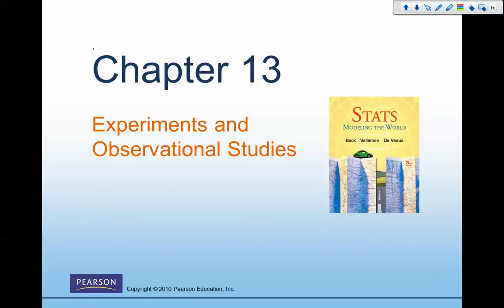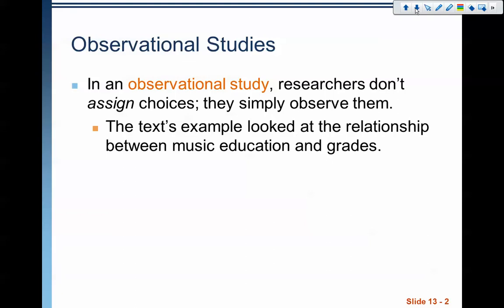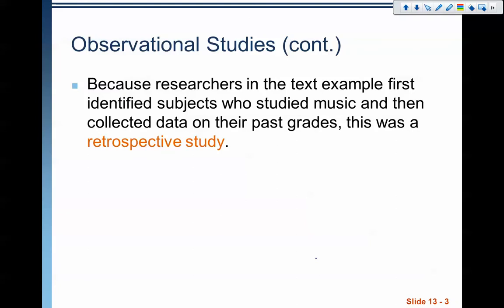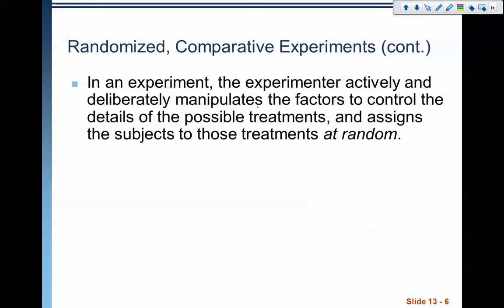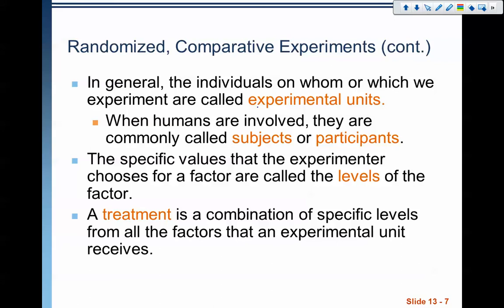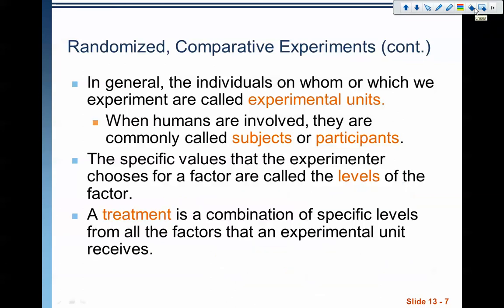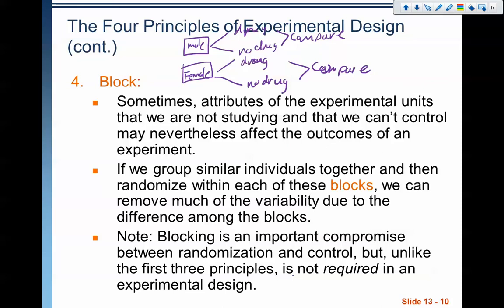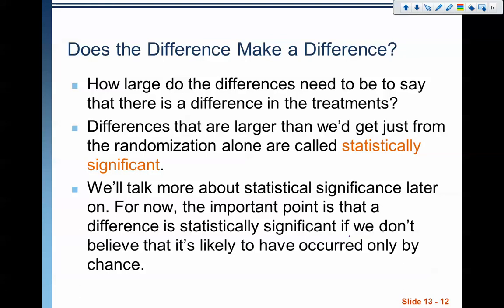AP Stats Chapter 13: Pillars of Experimental Design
In this video, we talk about the difference between observational studies and experiments. We then discuss the 4 pillars of experimental design